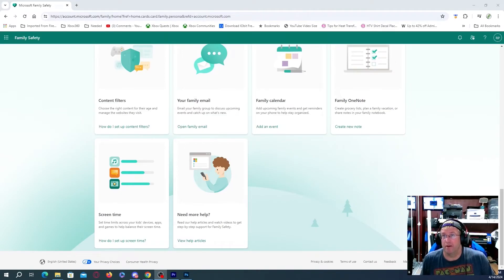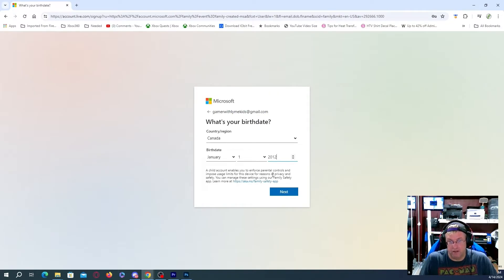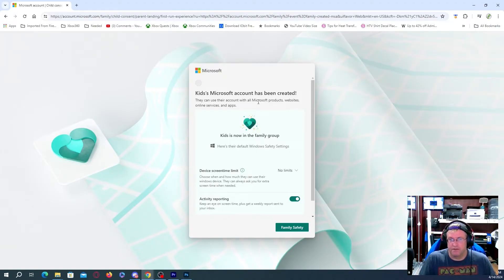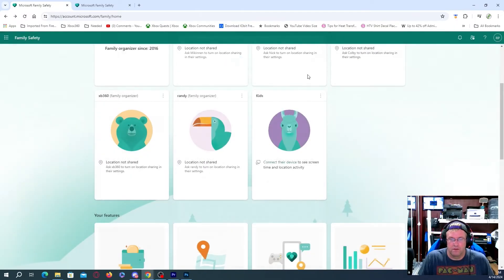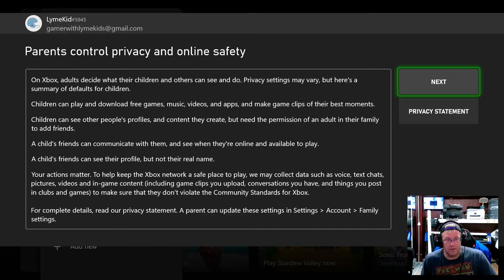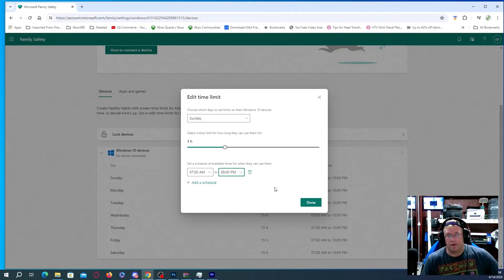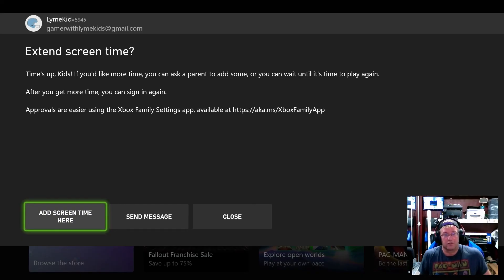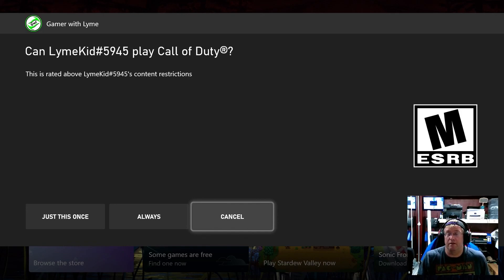Set Up A Xbox Child Account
In this video we show you how to set up a Xbox child account.  We are using a PC to set set it up but you can also do it on the console.